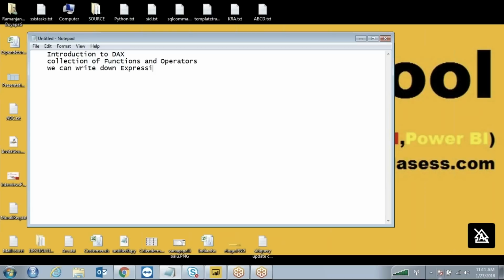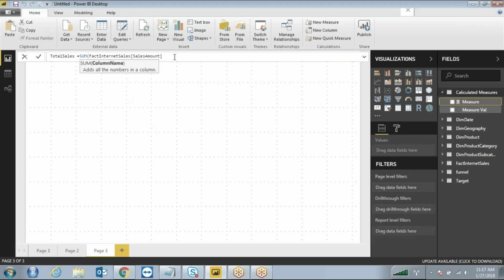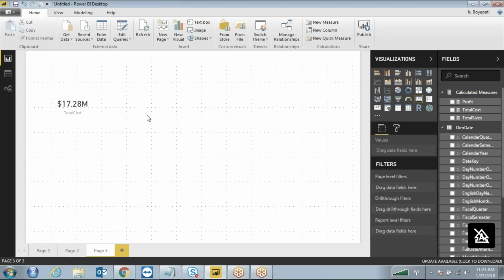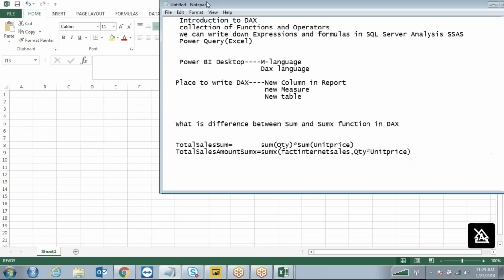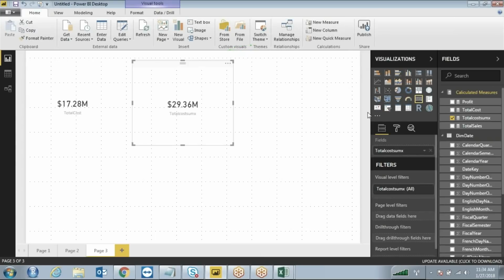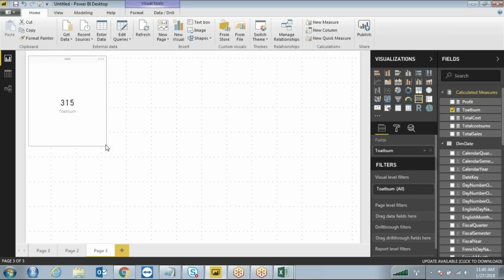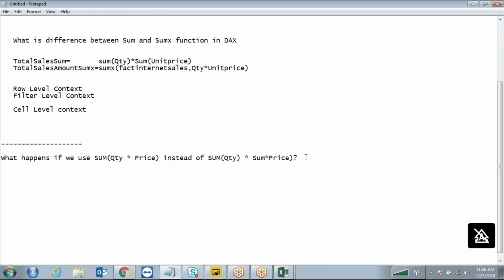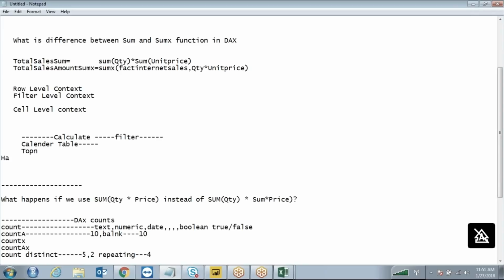DAX in Power BI -DAX Tutorial for Beginers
Introduction to DAX
Difference between SUM & SUMX
How to write Dax in Power BI
CountA,Countx,CountRows,Distinct Count functions.

DAX functions play an important role in the usage of DAX for data modeling and reporting. It is an inbuilt function provided in the DAX language that helps you perform commonly used data calculations on the Data Model IN Power BI.